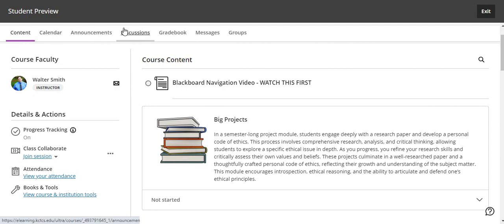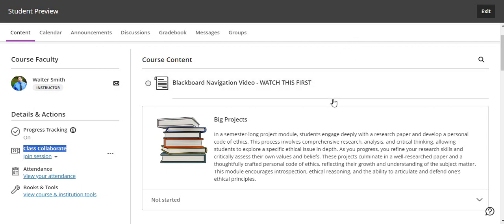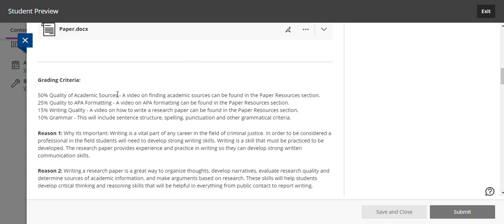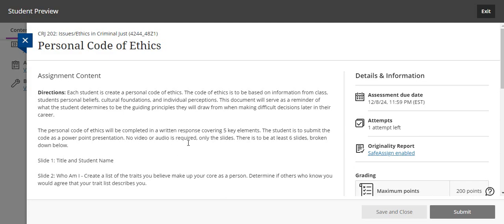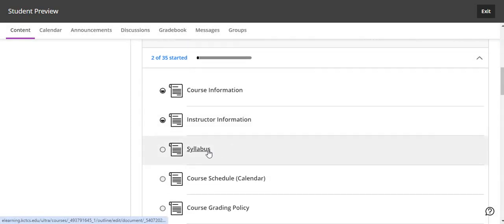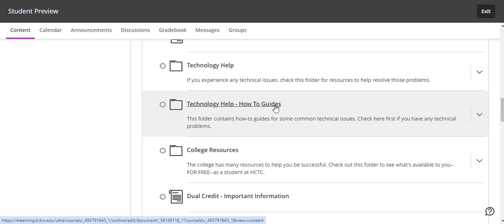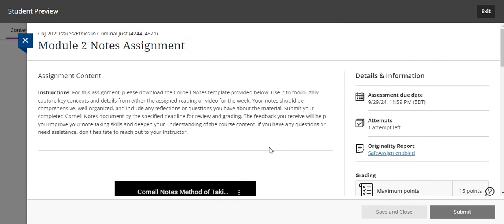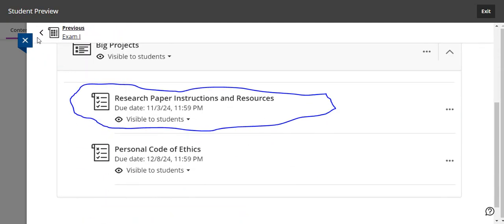CRJ 202 Criminal Justice Ethics Site Navigation